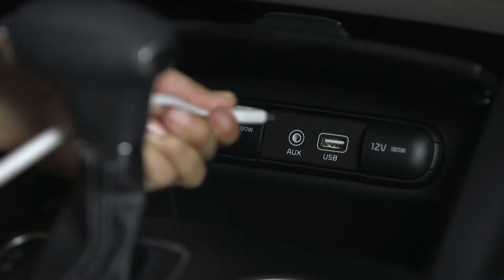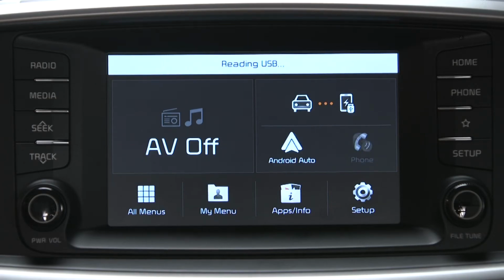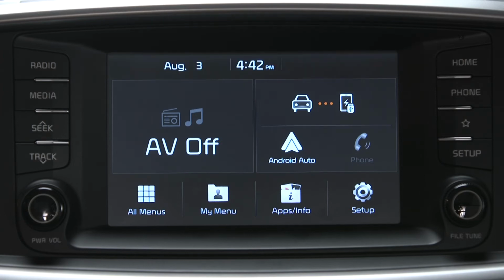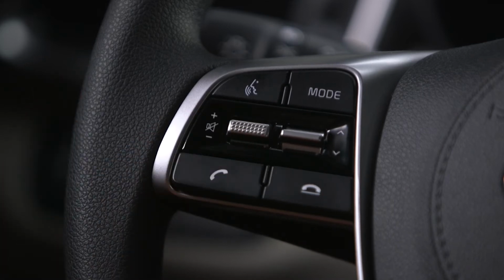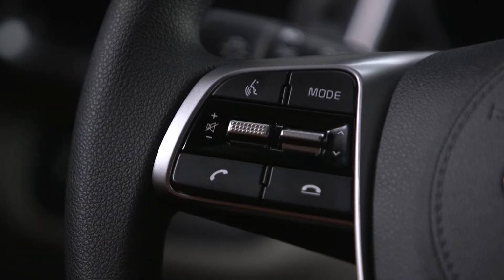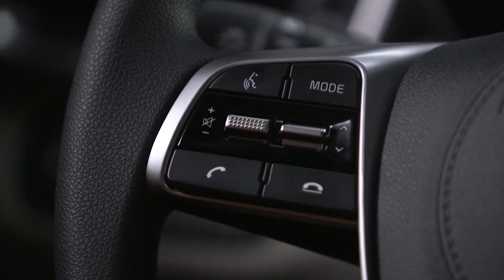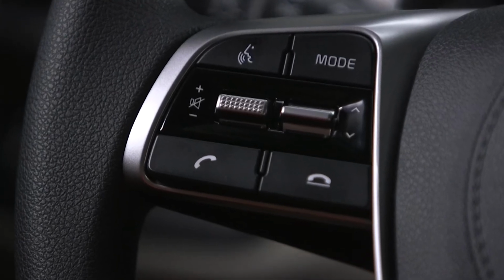System Overview: Steering Wheel Controls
To help keep your hands on the wheel, where they belong – the Standard Audio System offers convenient steering wheel controls that operate many of the most common features.
Let’s check ‘em out…
Pressing the MODE key on the left side of the steering wheel lets you shuffle through different types of audio modes – from FM, AM, Media and Bluetooth Audio.
When your smartphone is connected with a USB cable, the phone projection button activates the Android Auto or Apple CarPlay prompts, depending on the type of Connected Phone.
The toggle on the left controls the volume controls.
The toggle on the right allows you to cycle through stations, songs or presets …
And the phone keys at the bottom allow you to receive, place and end phone calls with the press of a button.
HOST:
To access the Android Auto or Apple CarPlay features,  make sure your smartphone is connected with a manufacturer-supplied cable, then, press the Phone button again.
Of course, you can still access the same Bluetooth features without Android Auto or CarPlay.
Use the Phone key to place or answer a call, and the End call button to cancel or end a phone call.
Remember, this is just a short preview. This, and many other topics are covered in other Kia Feature videos online.